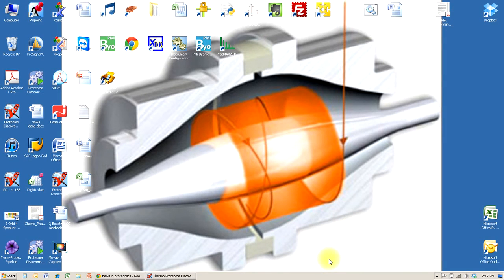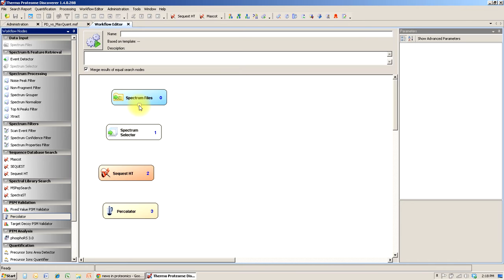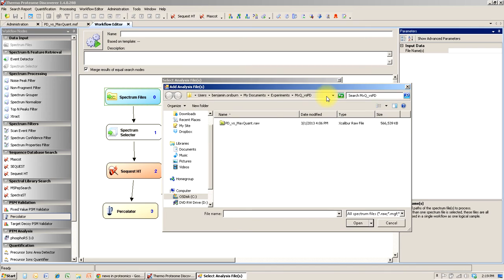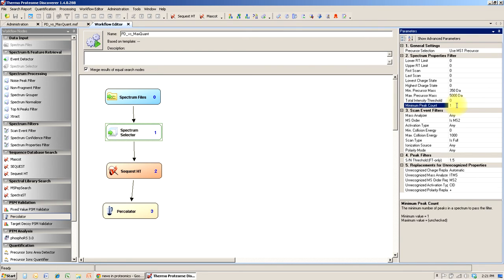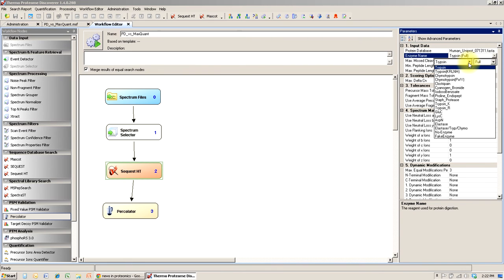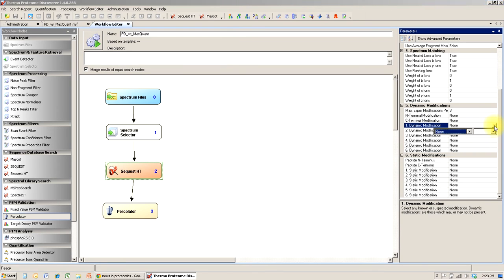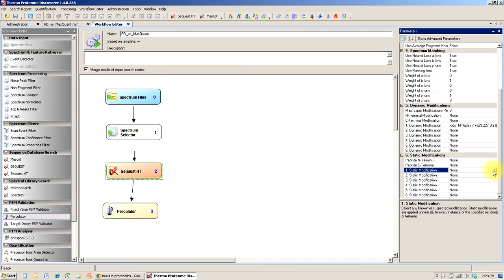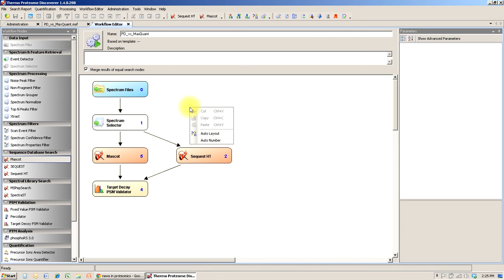Building a simple workflow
Building a simple workflow in PD 1.4